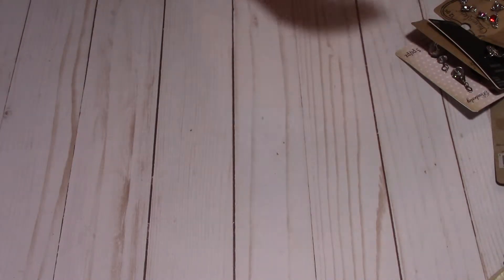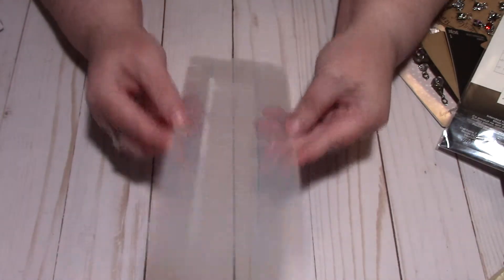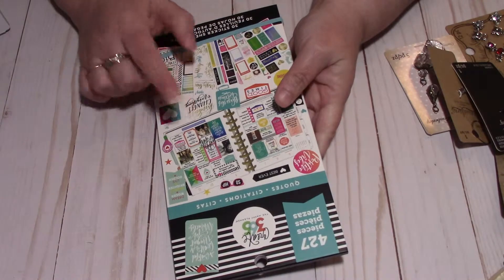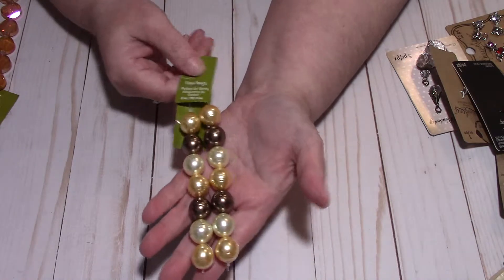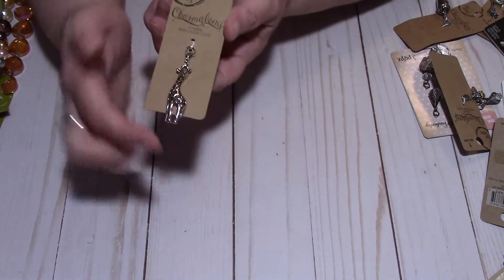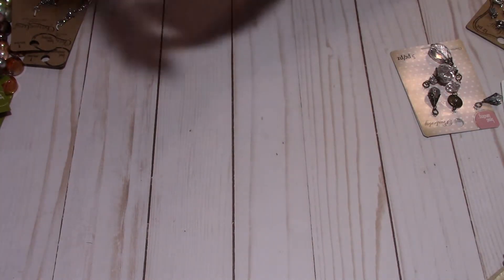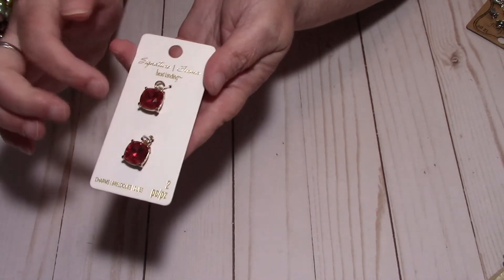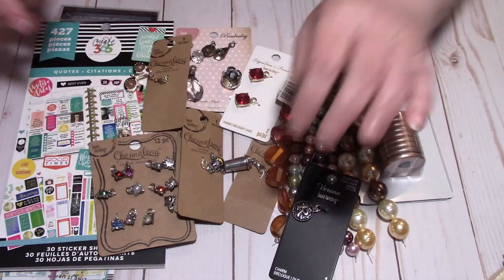Michael's Haul May2019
PARKOO Amazon erasable Gen Pens